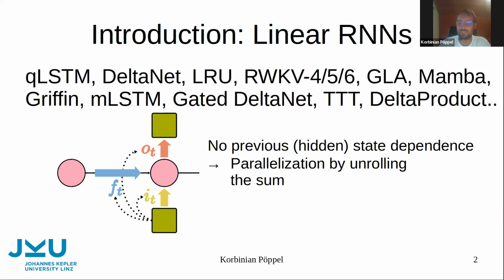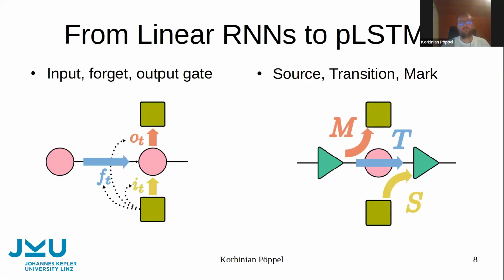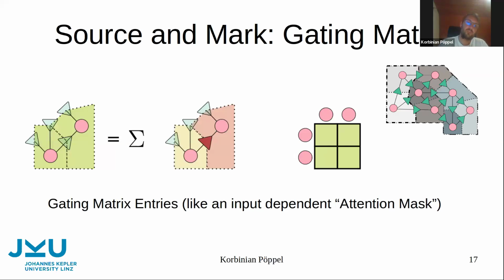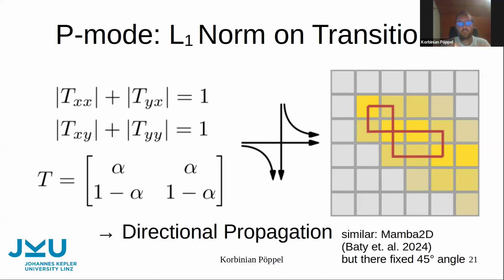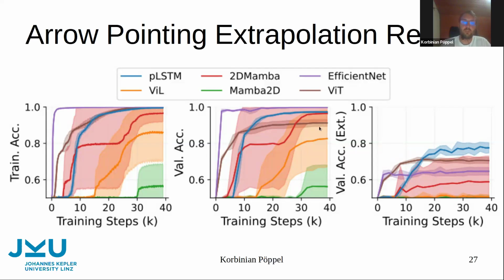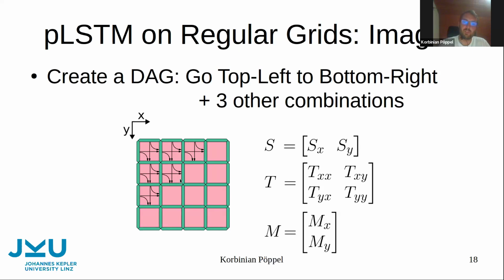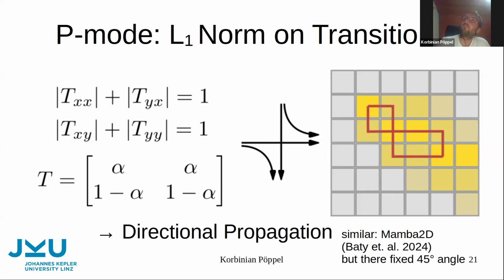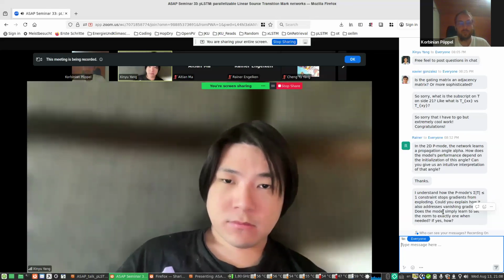pLSTM: parallelizable Linear Source Transition Mark networks - Korbinian Pöppel | ASAP 33